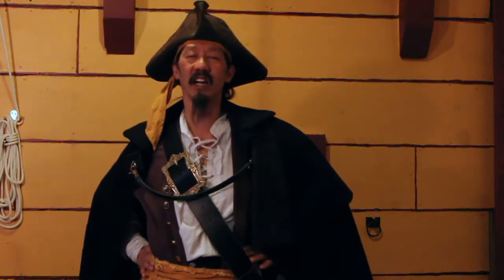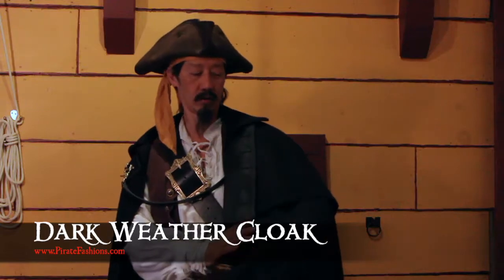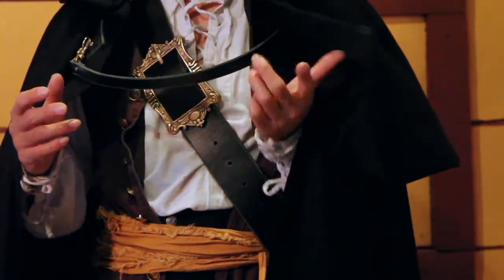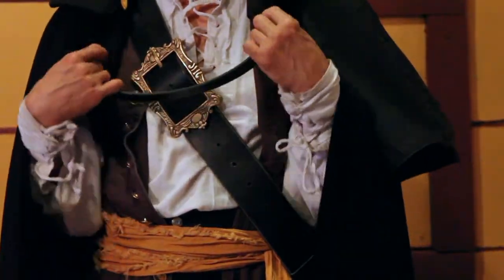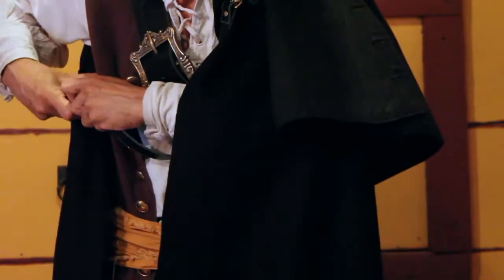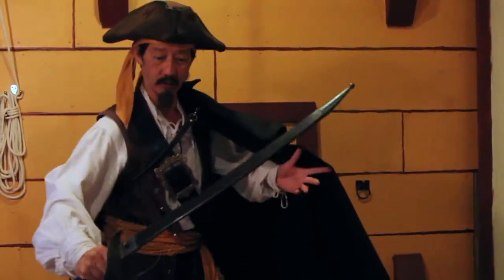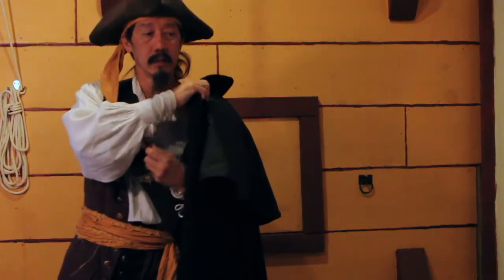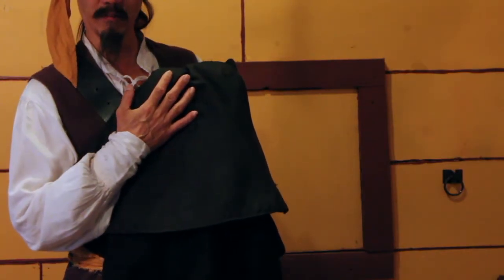Dark Weather Cloak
This be 93rd video in a "How to Dress Like a Pirate" series by Tiger Lee of Pirate Fashions.  We be showing off theDark Weather Cloak fer pirates or wenches.